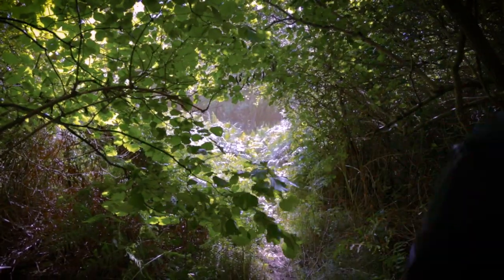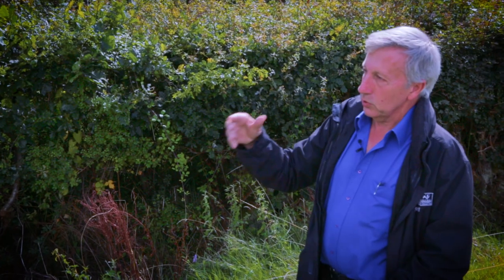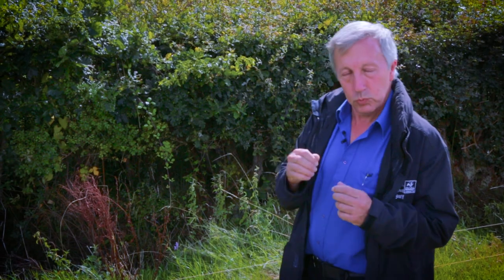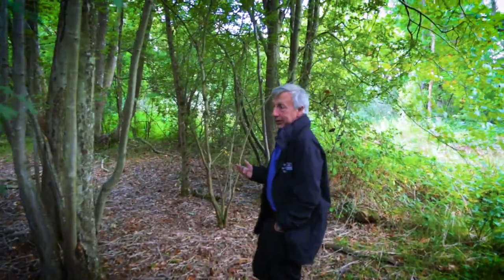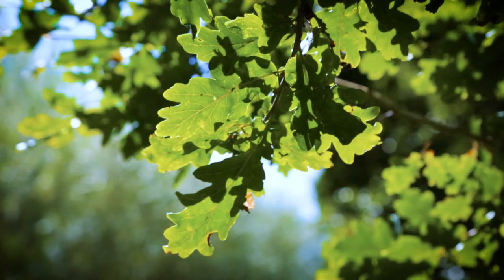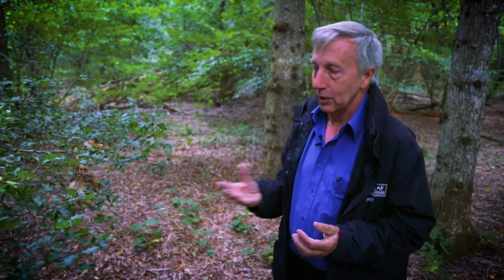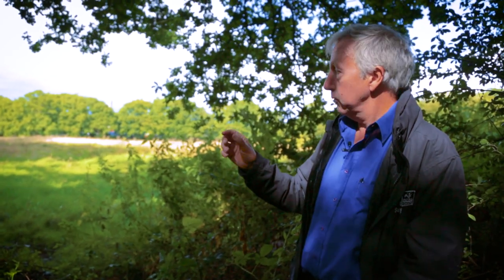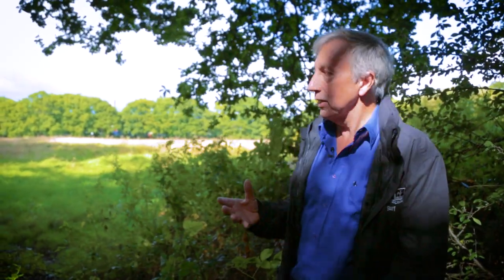Why Sussex's Ancient Woods Matter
Dr Tony Whitbread, CEO of Sussex Wildlife Trust takes us on a tour of an ancient woodland next to one of the many oil drilling sites springing up across the Weald. He shows us what's under threat and explains why the Sussex Wildlife Trust is opposing these developments.